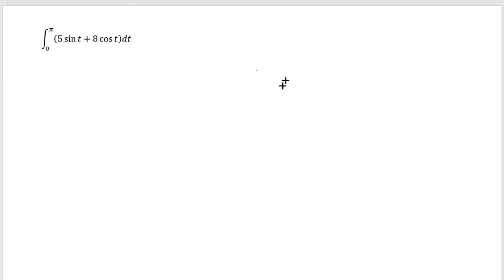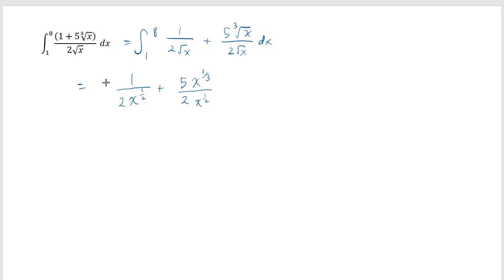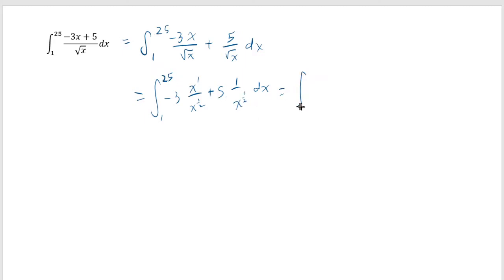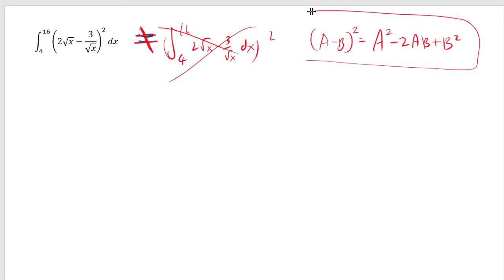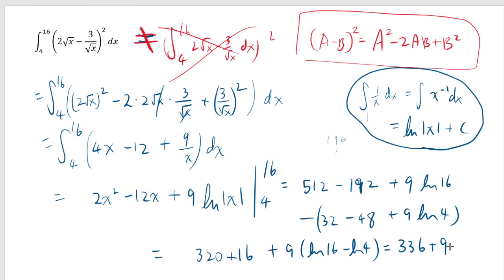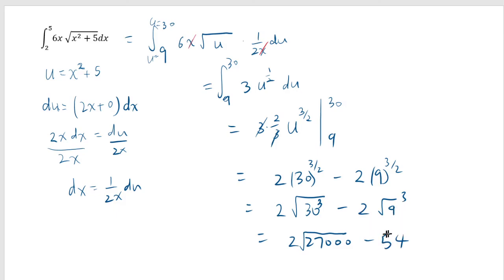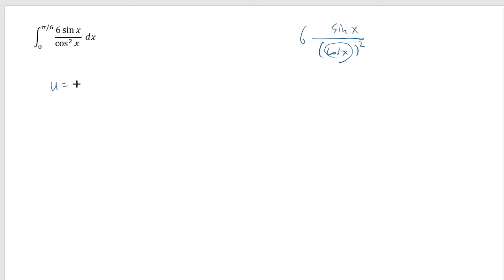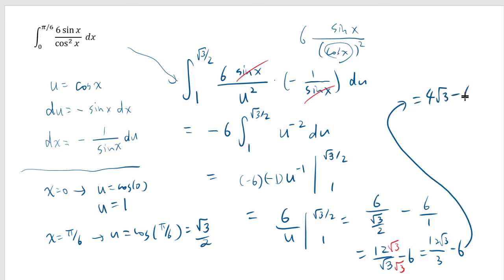definite integral examples solved